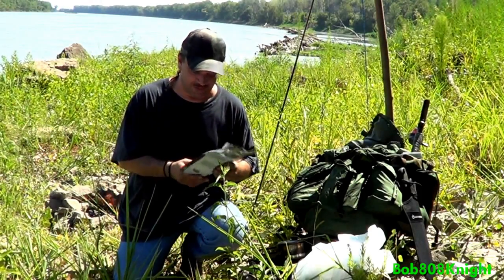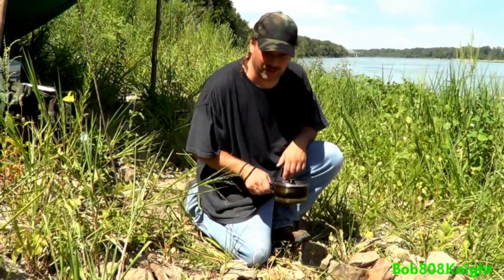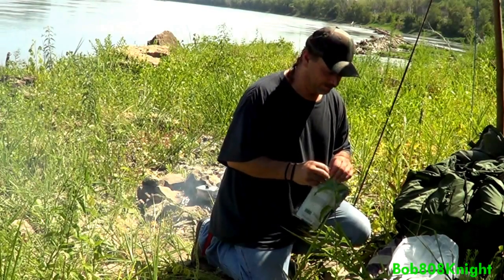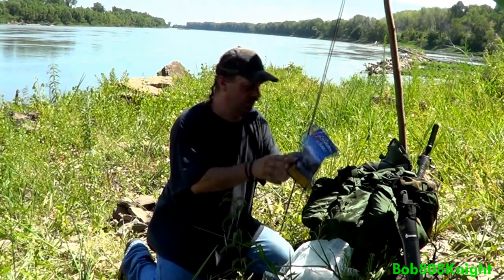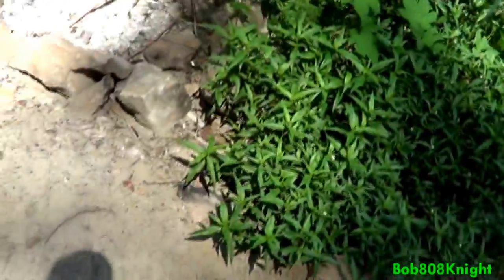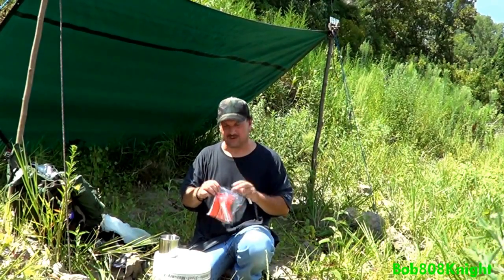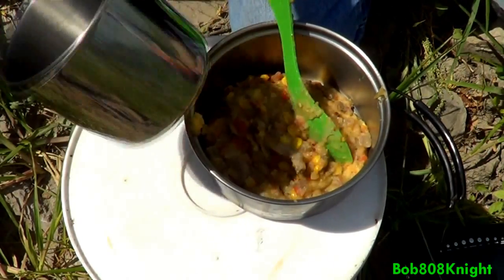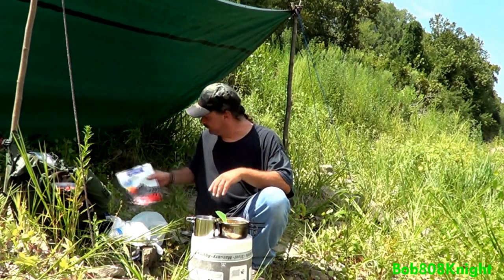Backpacker's Pantry Shepherd's Pie with Beef